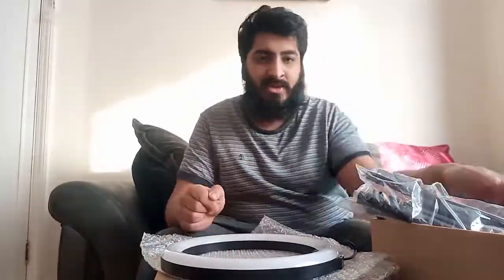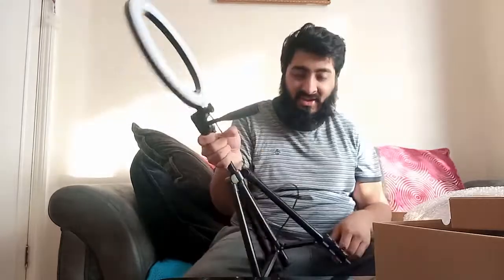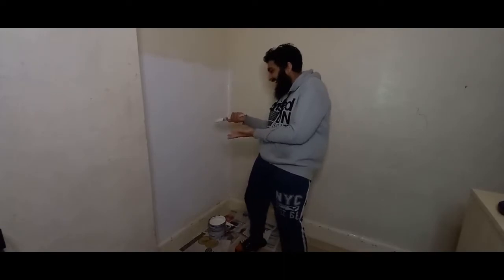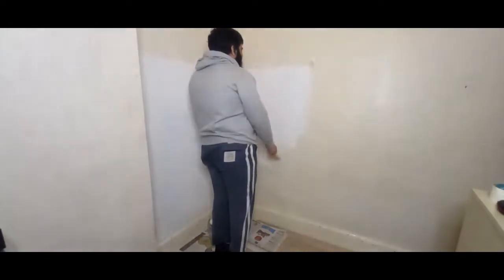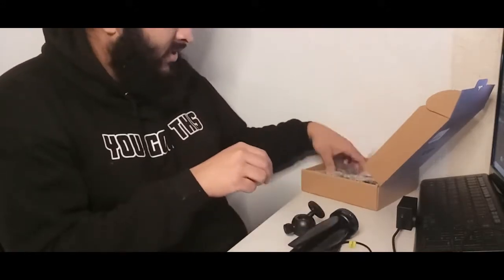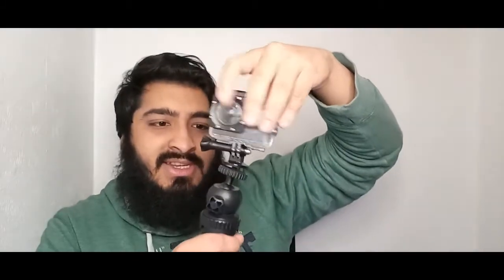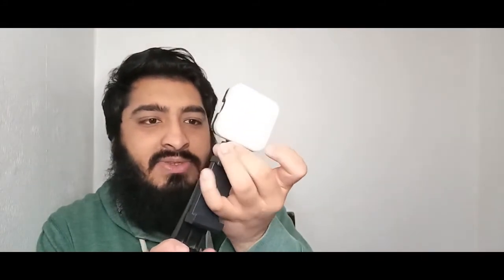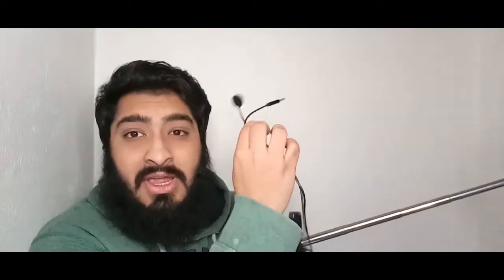My Set Up and Boxing Vlogging Tech!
I wanna show you an insight of what im using and what my set up is! Unboxing a couple of new equipment and setting up my Pc!

Don’t forget to click that LIKE button! 👍